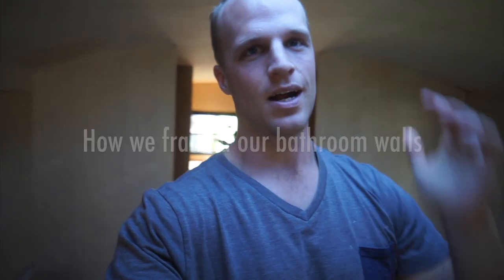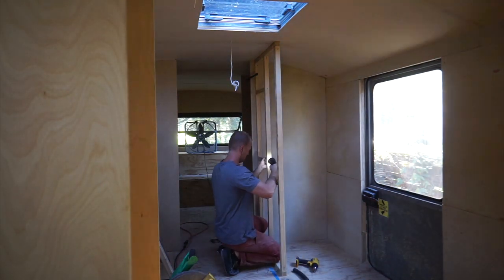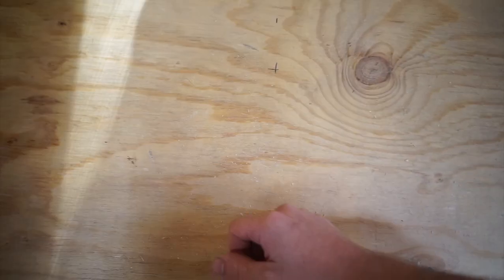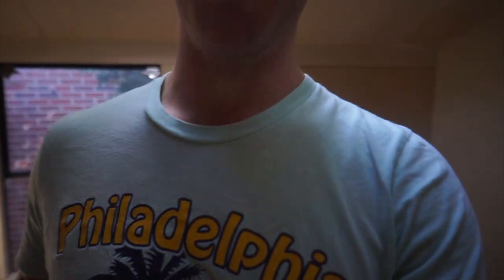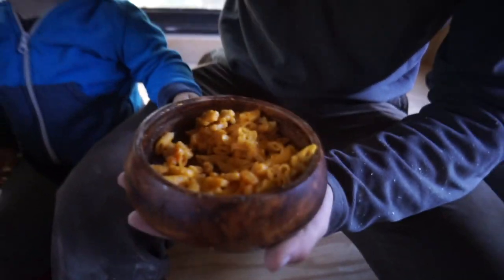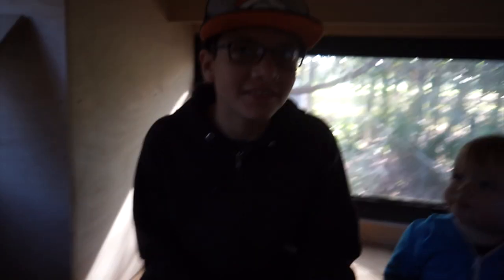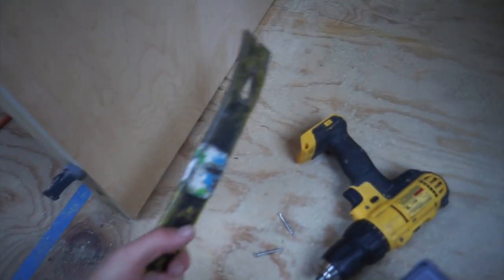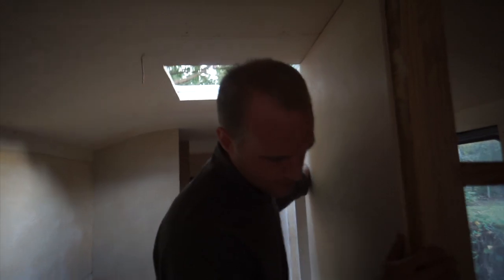Framing the Bathroom Walls in Our School Bus Conversion Ep 33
In this video I framed out the bathroom walls. Our first wall I built with 2x2's and toenailed the studs into place. The second time around I kept the 2x4's as is and installed them on edge.

As usual I then put the Kreg Jig to use By the way when this is on sale for $150 it's a great deal it's the drill and driver kit that I use every day on the bus. And to rip boards of plywood since I'm usually doing it alone I've given up on my dinky table saw and I use another tool made by Kreg I'd describe it as not extremely durable but it has been very accurate for me and it's inexpensive.

In case you're a camera/vlogging nerd like me here's my current setup for about $450 all in. Here are the links but I buy cameras and lens' used on Ebay to support other creators, save some dough, you know the deal.

Camera (around $300 on ebay in 2018)
Lens (around $100 on ebay in 2018)